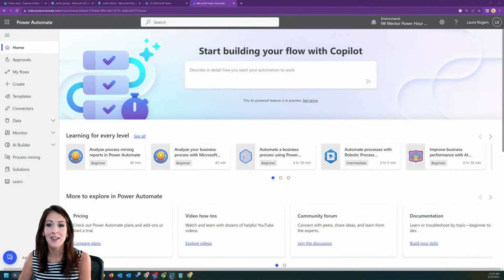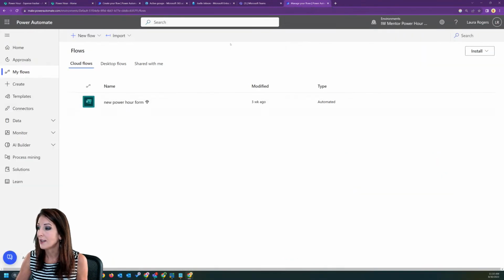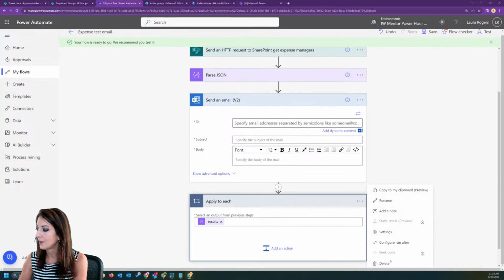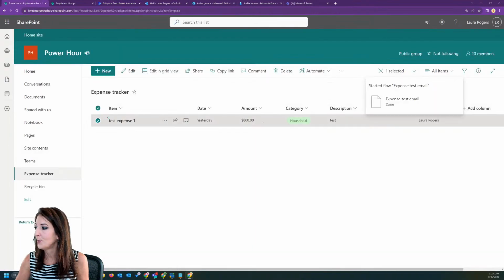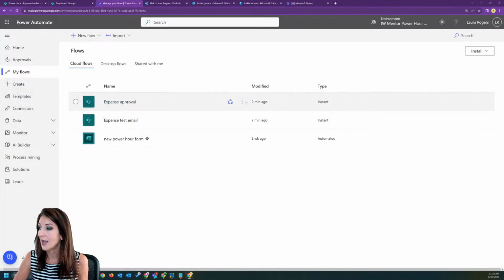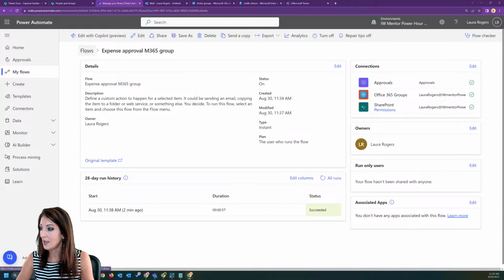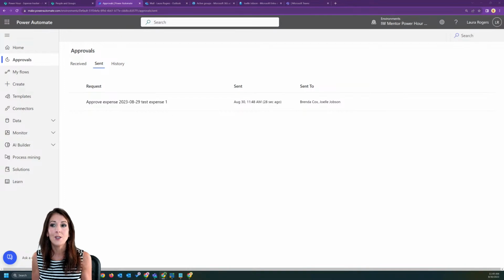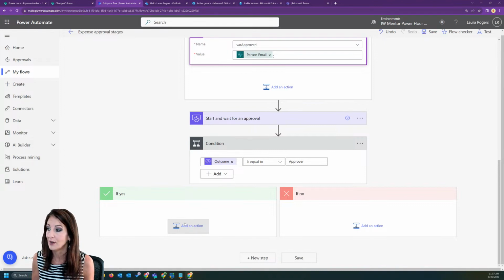Efficient Approvals For Teams & Groups Using Microsoft Power Automate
In Power Automate flows, there are several different ways that you can work with groups of people in order to send them approvals or emails.  In this video, we explore and demonstrate these methods.